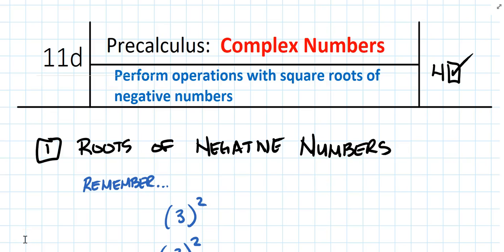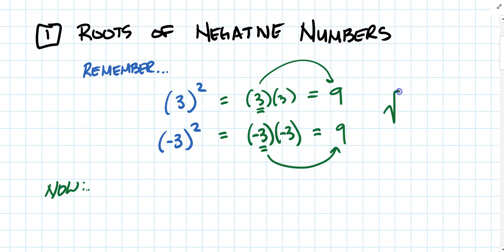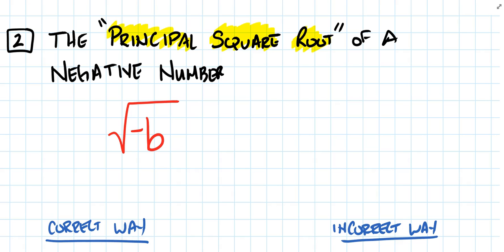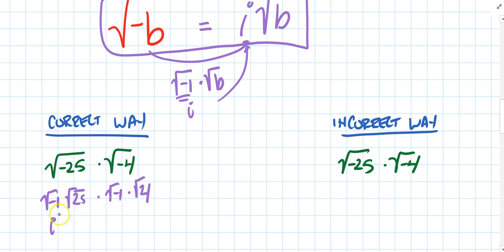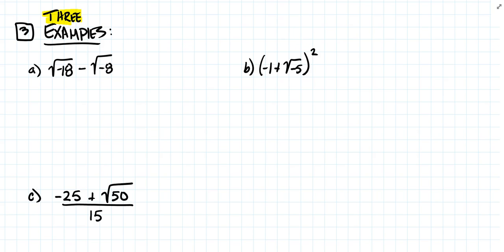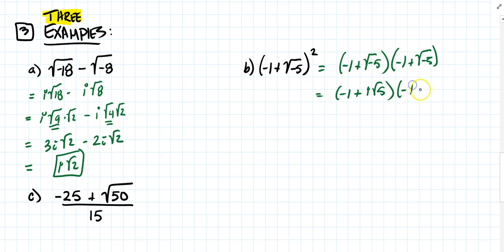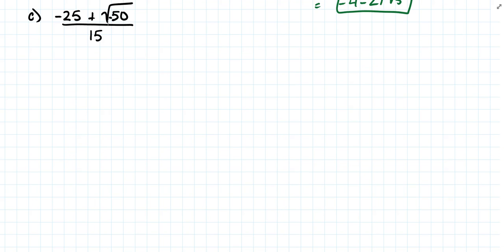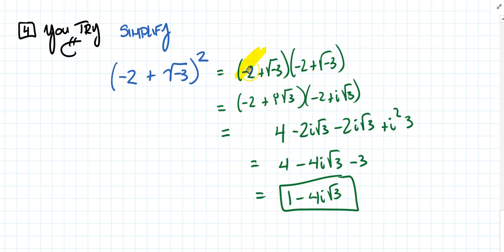Precalculus Concept 11d